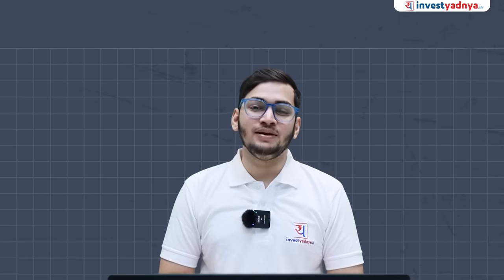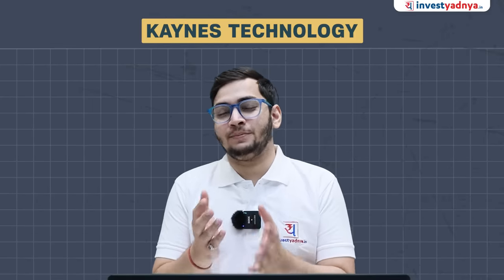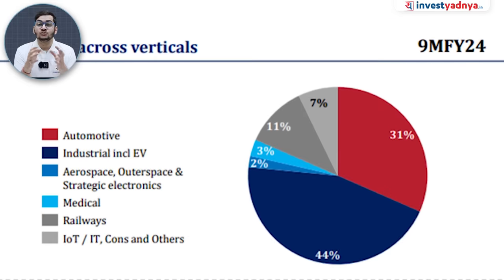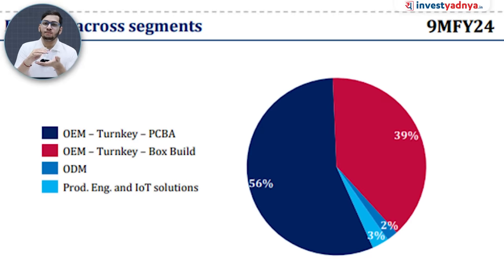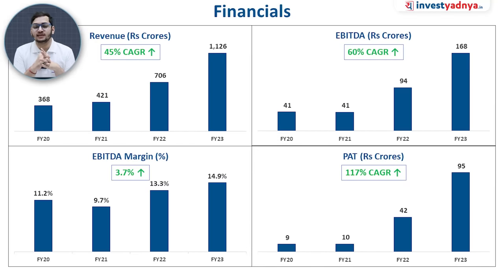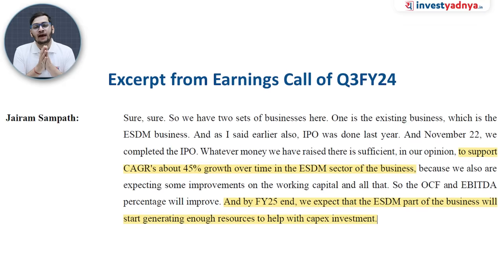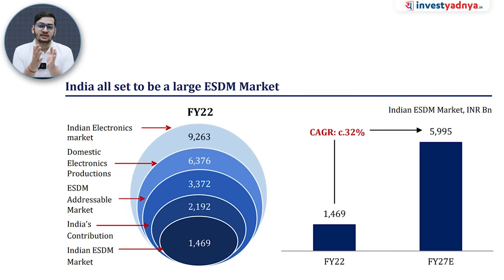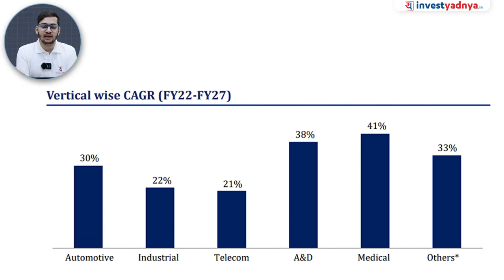Kaynes Technology Share Analysis- High Growth Stock for FY25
Join us in the latest video of our '5 High Growth Stocks For FY25' series! In this episode, we delve into the exciting world of small cap stocks making waves in the semiconductor sector. Discover the growth drivers propelling this company forward and explore its potential for the upcoming financial year. Don't miss out on this insightful analysis! Can you predict which company will be featured next in our series? Tune in to find out!

00:00 Start
01:44 About Kaynes Technology
02:09 Revenue mix
03:31 Financials
04:22 Excerpt from Earnings Call
04:48 Key Growth Driver 1
06:13 Key Growth Driver 2
08:11 Key Growth Driver 3
10:53 Scenario Analysis

Yadnya Books and eBooks now available:
On Amazon

Use of this information is at the user's own risk. The Company and its directors, associates and employees will not be liable for any loss or liability incurred to the user due to investments made or decisions taken based on the information provided herein. The investment discussed or views expressed herein may not be suitable for all investors. The users should rely on their own research and analysis and should consult their investment advisors to determine the merit, risks and suitability of recommendation. Past performance is not a guarantee for future performance or future results. Information herein is believed to be reliable, although its accuracy and completeness cannot be guaranteed. The images used may be copyright of the company or third party.

Yadnya Academy Pvt. Ltd. (InvestYadnya) is registered with SEBI under SEBI (Research Analyst) Regulations, 2014 with registration no. INH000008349.
1. Neither Research Analyst nor the entity nor his associates or relatives have any financial interest in the subject Company;
2. Neither Research Analyst nor the entity nor its associates or relatives have actual / beneficial ownership of one per cent or more securities of the subject Company, at the end of the month immediately preceding the date of publication of the research report or date of public appearance;
3. Neither Research Analyst nor the entity nor its associates or his relatives have any other material conflict of interest at the time of publication of the research report or at the time of public appearance.
1. The Research Entity and its associates have not received compensation from the subject company in the past twelve months.
2. The subject company is not or was not a client during the twelve months preceding the date of recommendation.